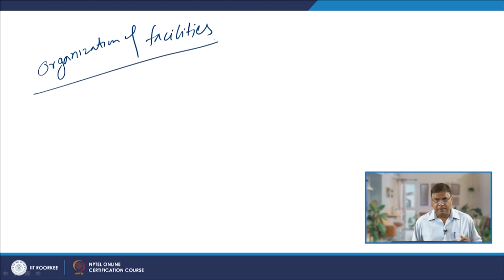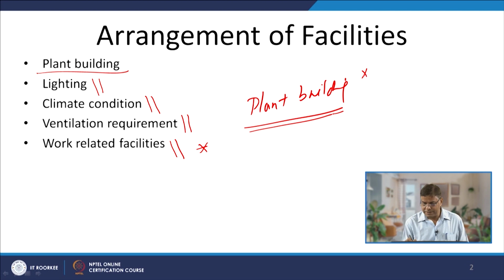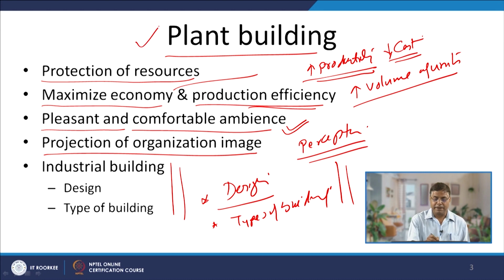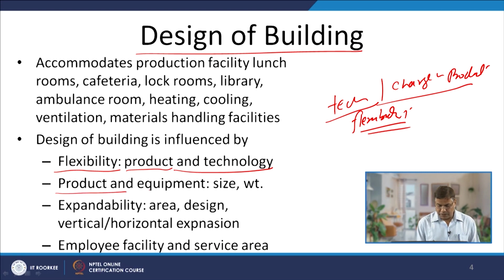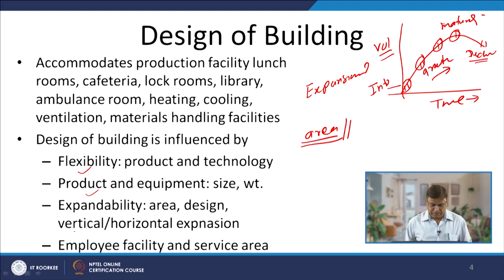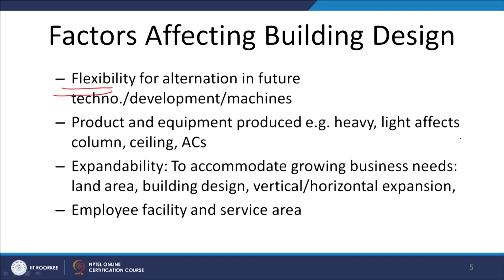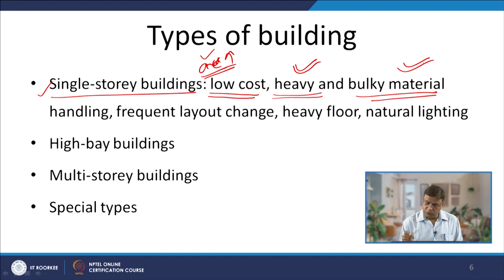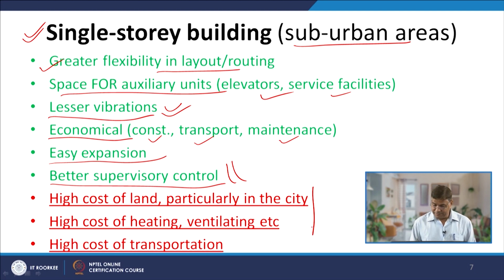Lec 24: Organization of Facility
In this lecture, important factors to organize the facilities in the organization and plant are discussed.